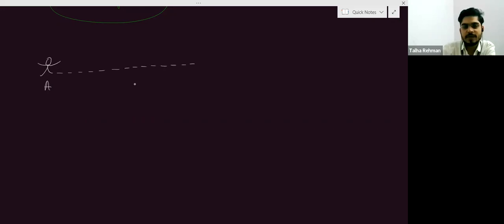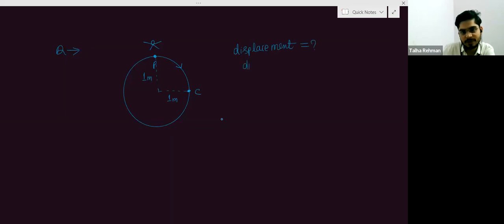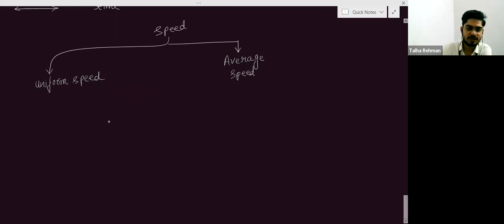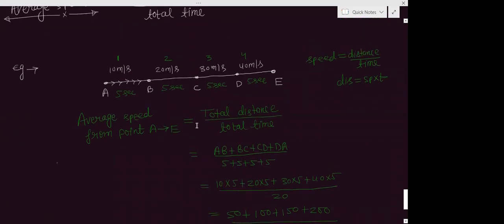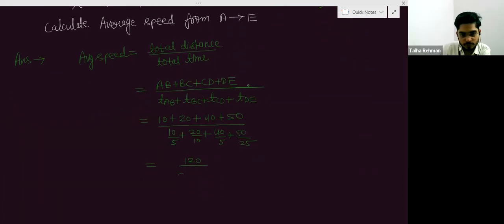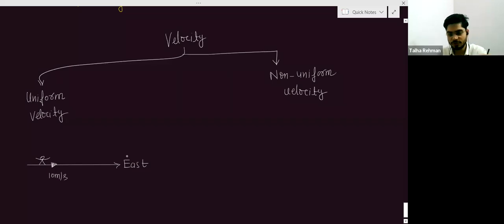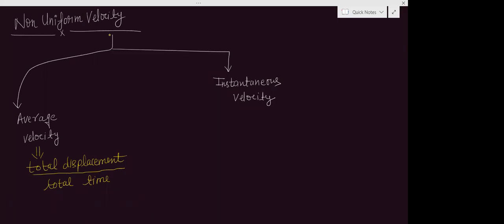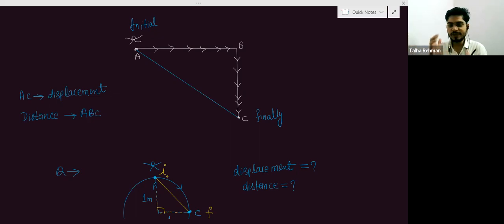Learnivio | Physics | Lect 2 | Rayyan | 27-10-2022